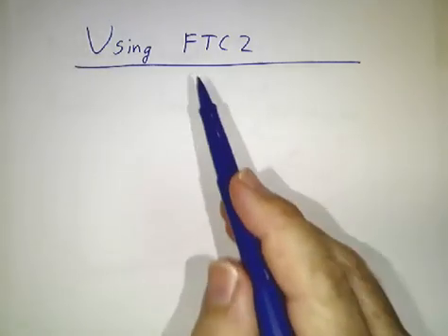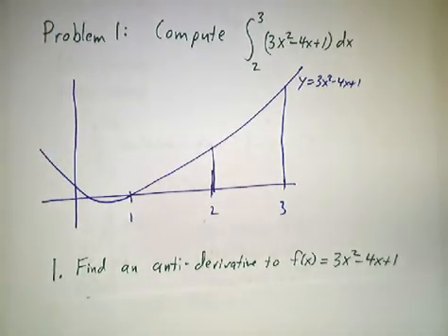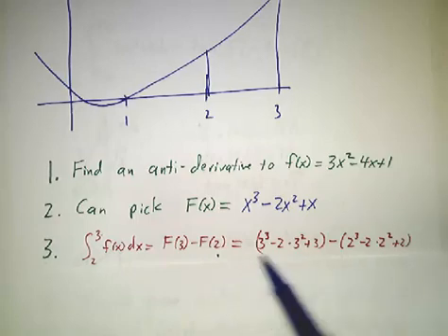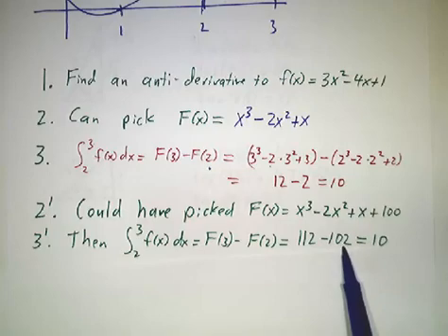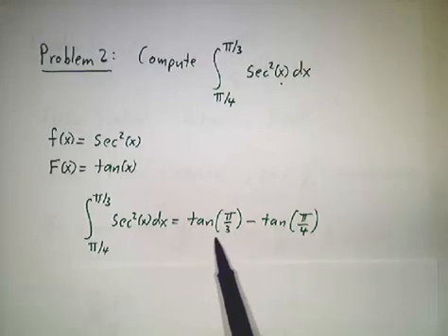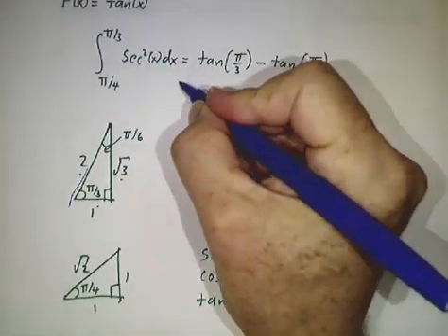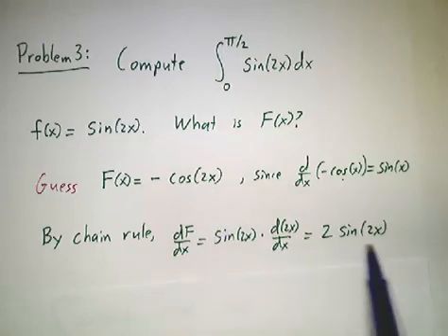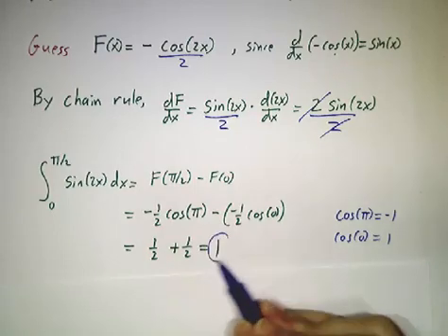Using FTC2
We use the 2nd Fundamental Theorem of Calculus to compute several example integrals.